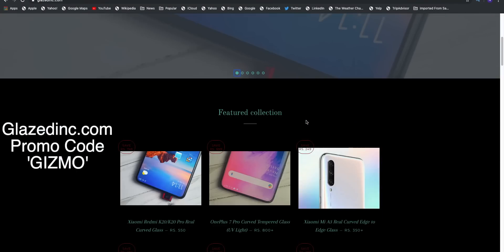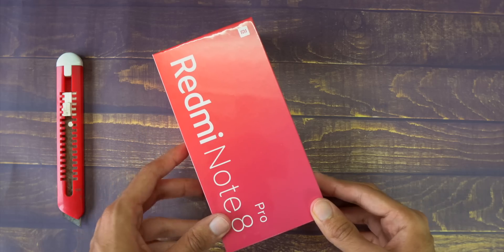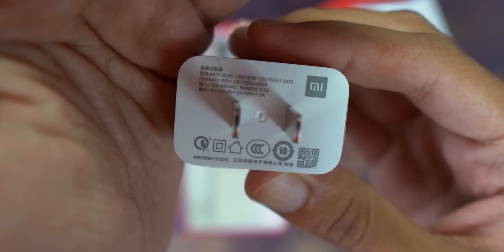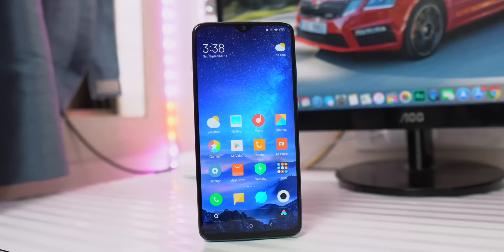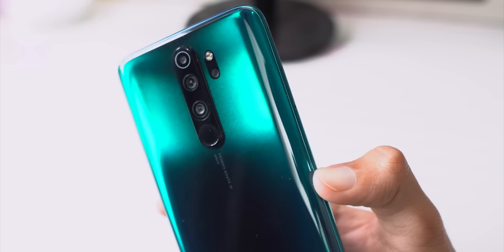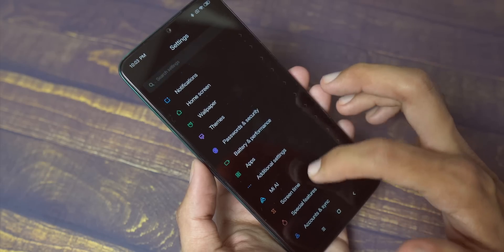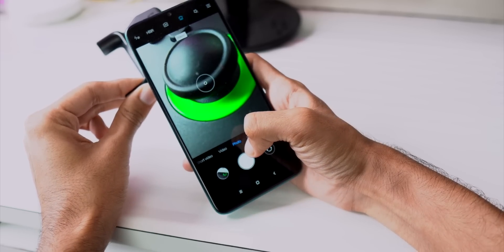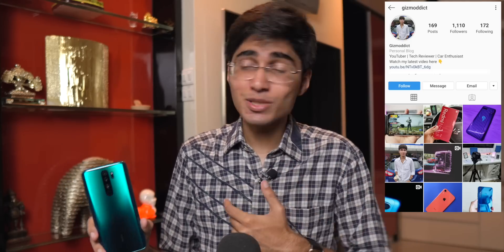Redmi Note 8 Pro Unboxing (India) with Gaming Controller🔥Best Budget Gaming Phone?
Redmi Note 8 Pro Unboxing and Hands On Review(India) - Is this the BEST Budget Gaming Smartphone?

The Redmi Note 8 Pro is the latest Mid-Ranger from Xiaomi and it competes directly with the Realme XT. This phone has the Octa Core Helio G90T Processor, 6GB RAM and 4500mAh Battery. It also gets a quad camera setup on the back and I also have this interesting Black shark gaming controller with the phone. Today we will be unboxing it and I will be making dedicated PUBG Review, Camera Comparisons in the next upcoming days

Follow me on the following pages to get more Behind the Scenes content-